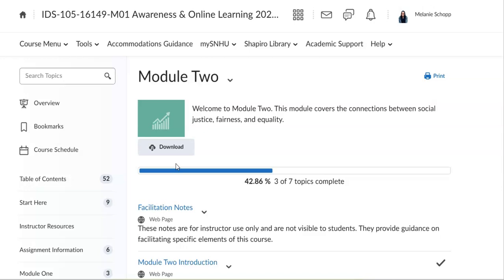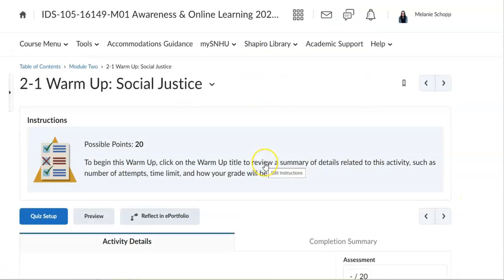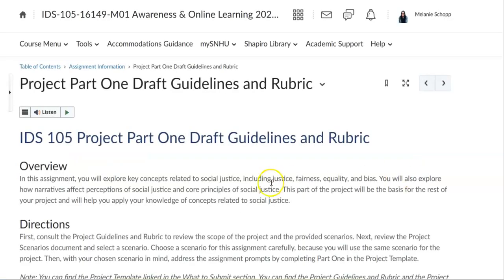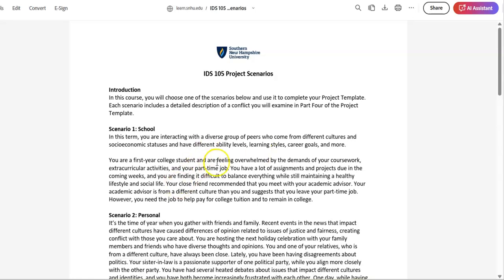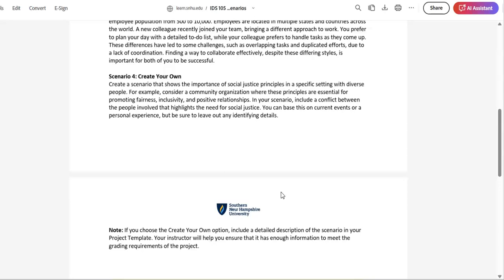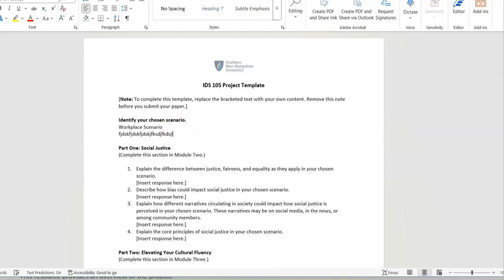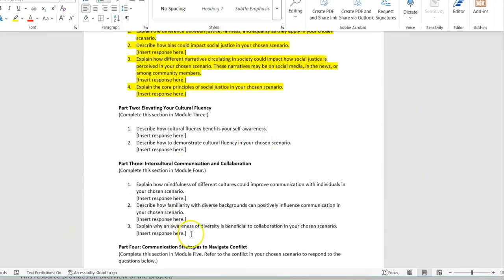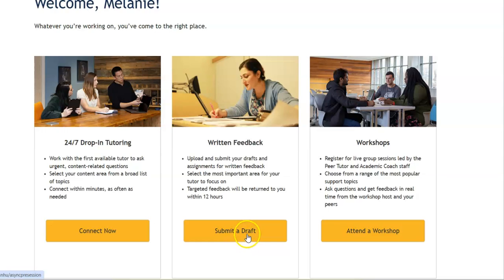Module 2: HOMEWORK HELP- What's Due in Week 2: Project Template Walkthrough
This video will guide learners on how to locate the IDS 105 template for their project draft assignments and provide tips for successfully completing the document.

Important: You will use this template for ALL project drafts and your FINAL PROJECT. Additionally, you will choose only ONE scenario from the SCENARIO PROFILES in Week 2/Module 2, and this will be your scenario for the entire term. If you choose the "create your own" scenario, make sure to review the details carefully, as you'll be responsible for submitting the required information.

If you have any questions, contact your instructor as soon as possible!